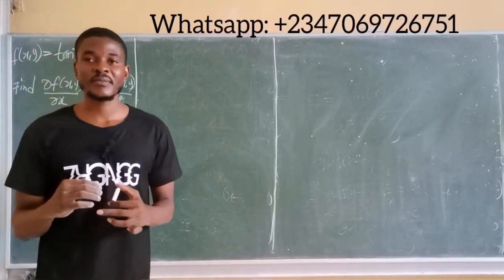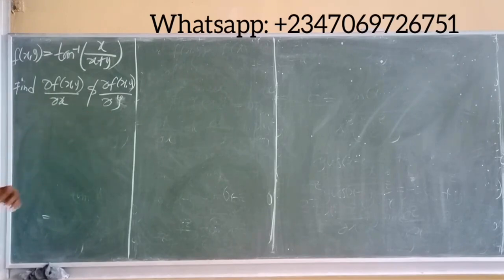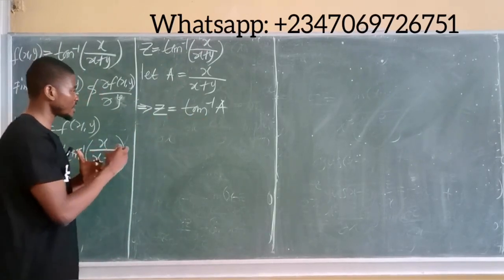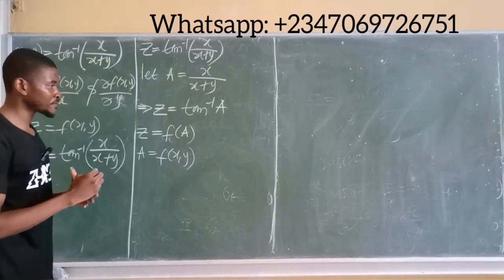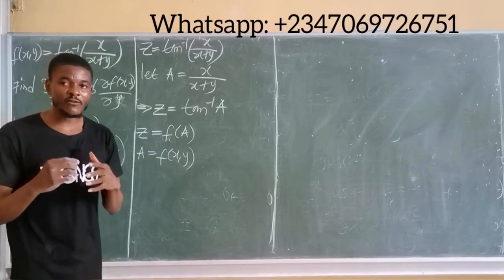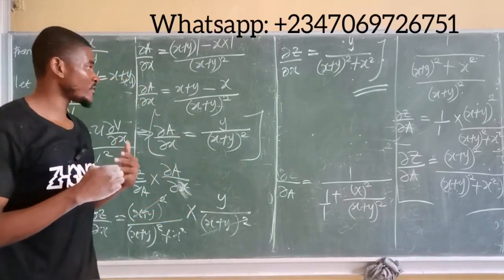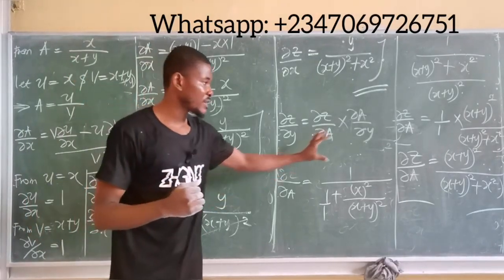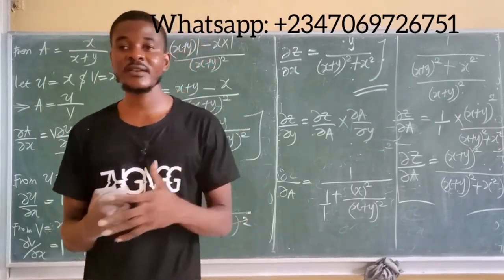Partial Derivative of Inverse Trigonometric Function || Derivative of inverse tan(x/x+y)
In this video, you will learn how to solve the partial derivative of the inverse trigonometric function of tan(x/x+y). This video will teach you how to solve partial derivative from first principle.  the video also explains partial derivatives of trigonometric functions in details. The video is suitable for both beginner's amd experts.

g